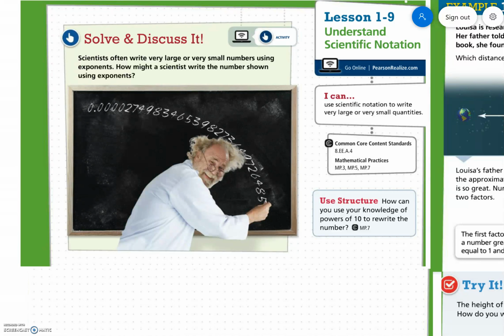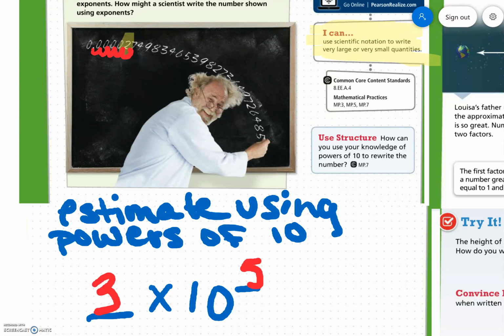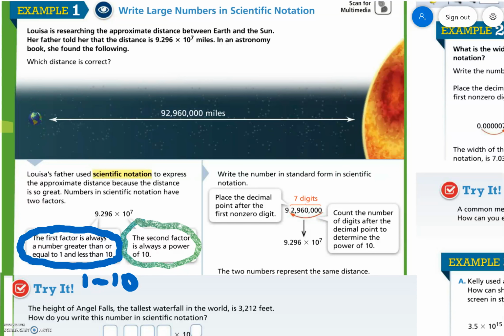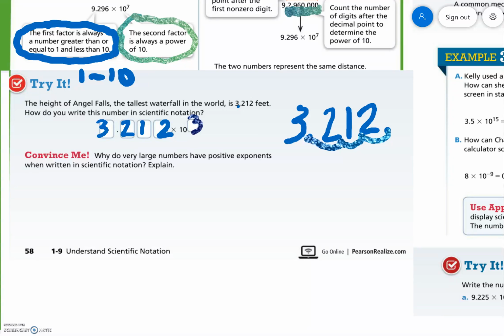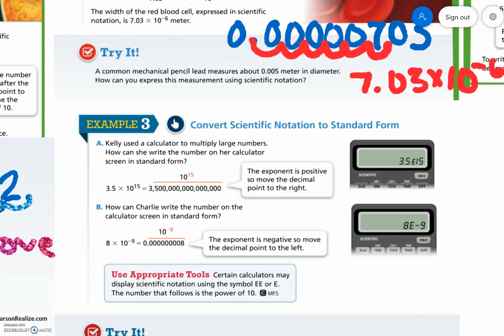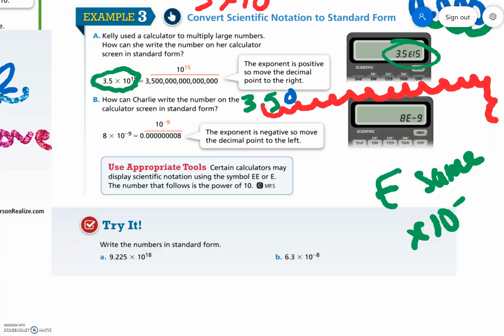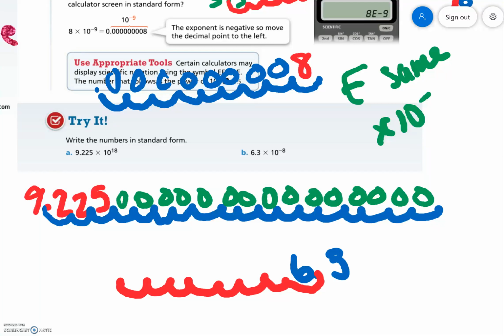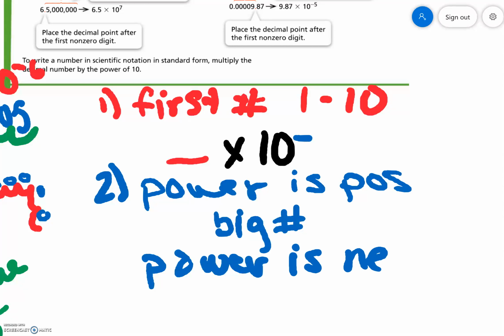8th Lesson 1-9